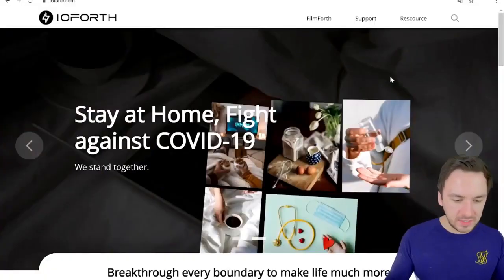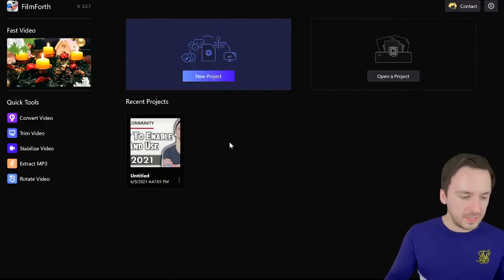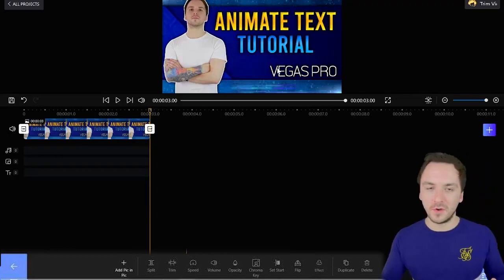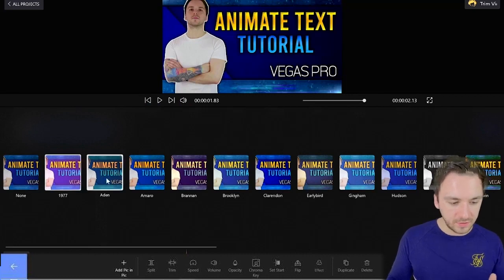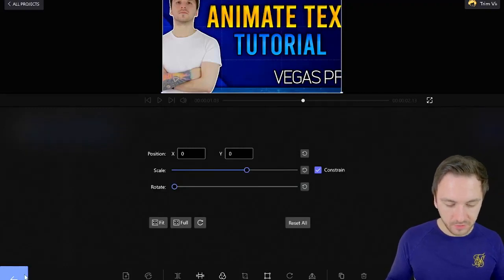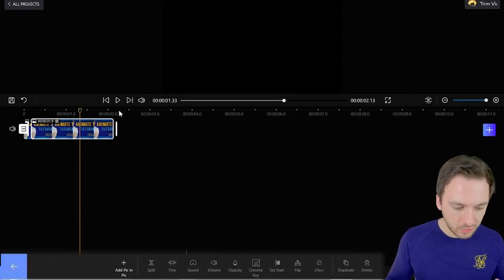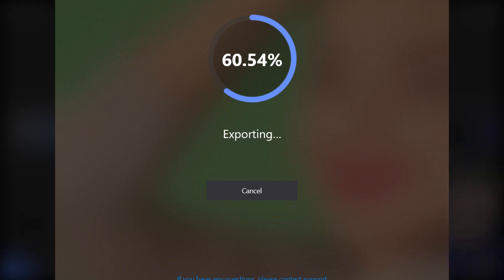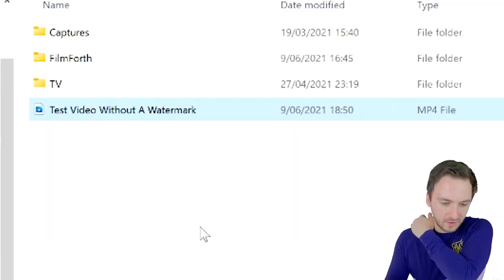The Best FREE Video Editor - No Watermark!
- Today I'm going to show you the best FREE video editor with no watermark as it's super easy to use this video editor too! ! Stay around for more content!